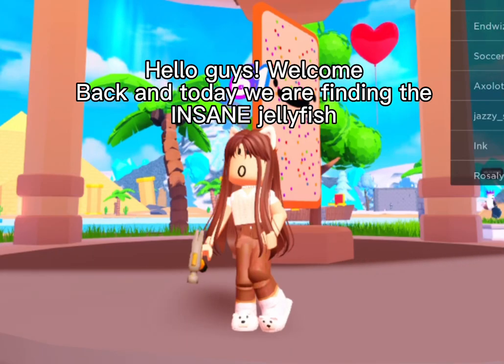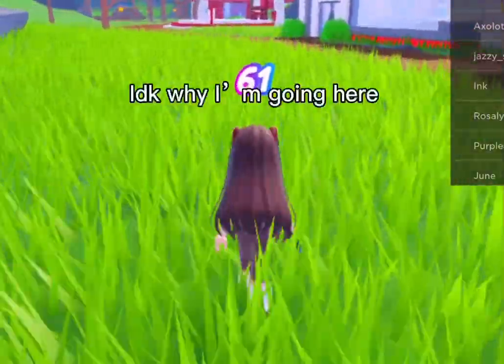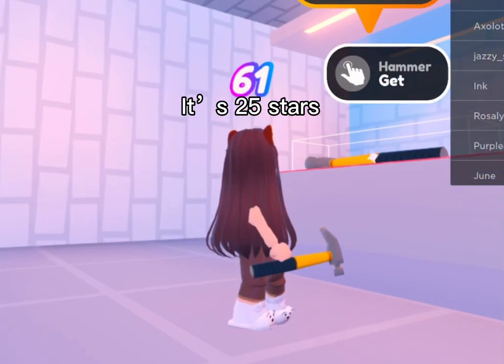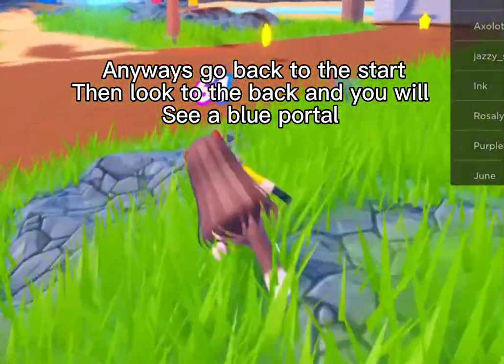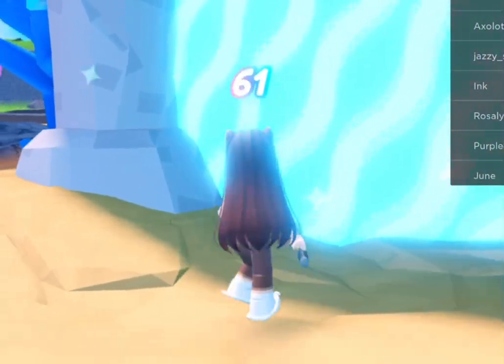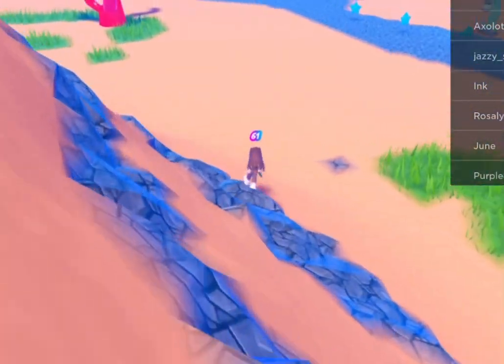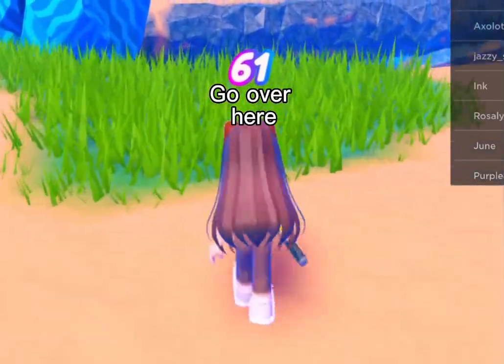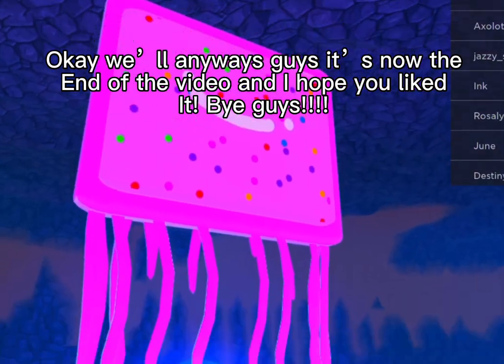Where to find INSANE jelly fish! • find the pop tarts •